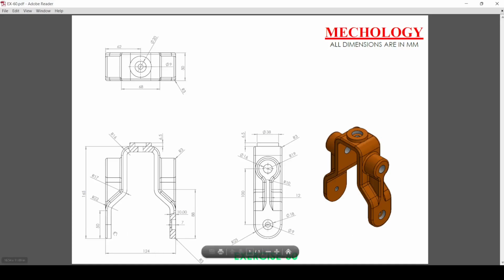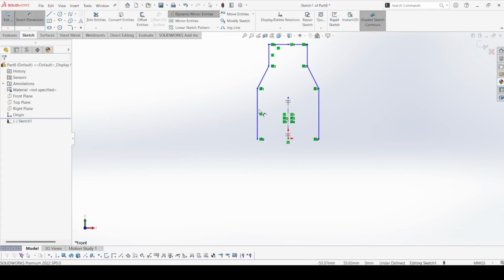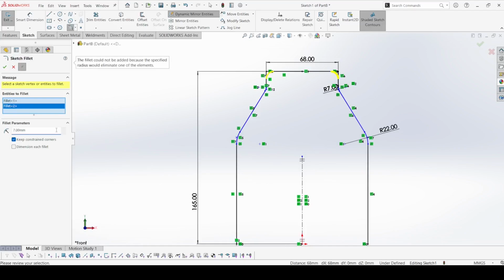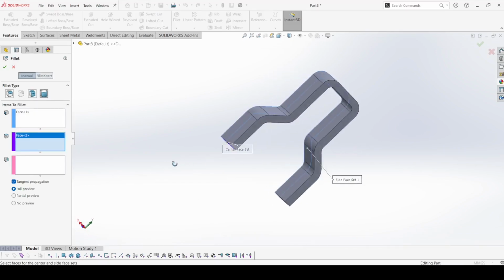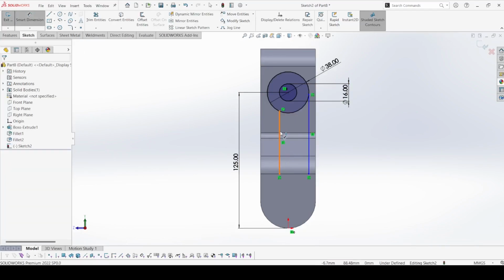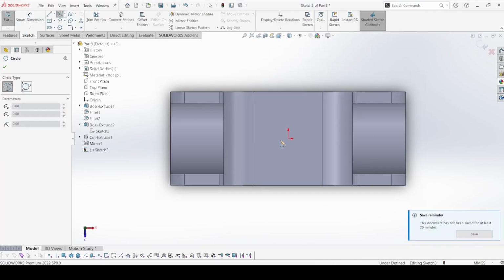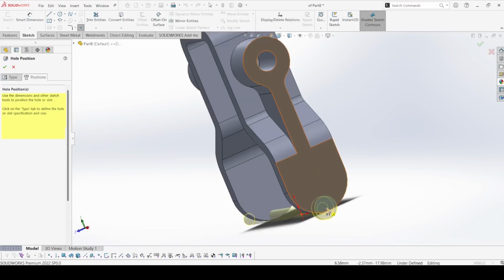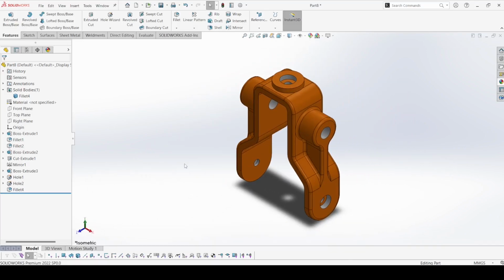SolidWorks Exercise-60 |SolidWorks Tutorial-60 | SolidWorks Tutorial For Ultimate Beginner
SolidWorks
SolidWorks Exercise
SolidWorks Tutorial
solidworks advanced modeling
SolidWorks Advanced
Part modeling
part modeling in solidworks
solidworks tutorials
solidworks exercises
cad tutorial 3d
cad tutorial
solidworks for beginner
3d modeling tutorial
3d design